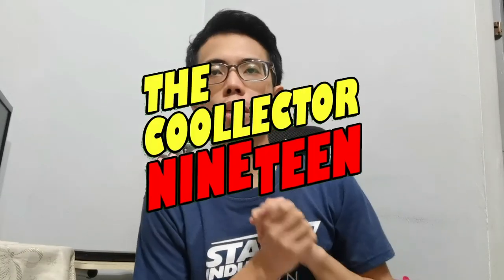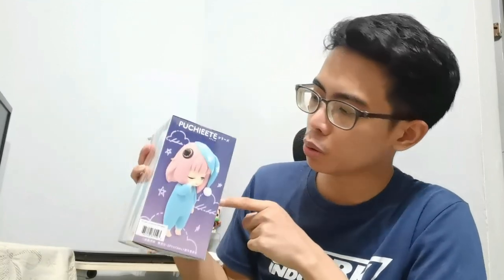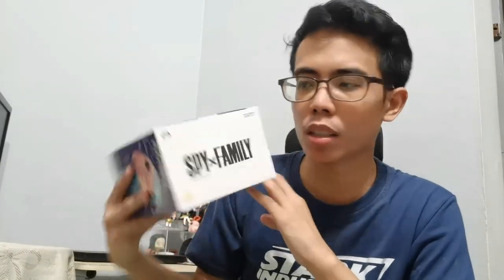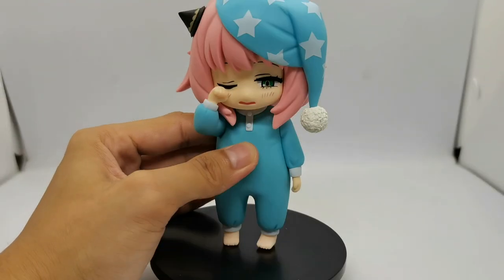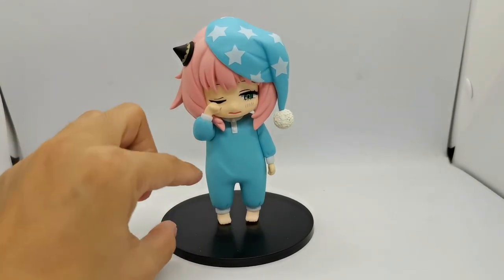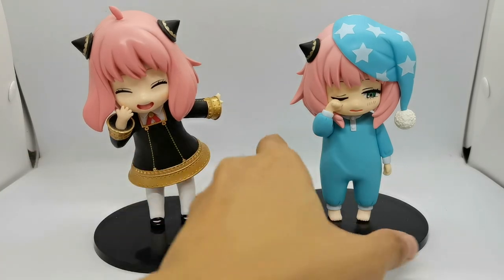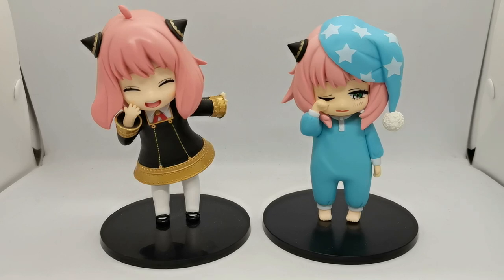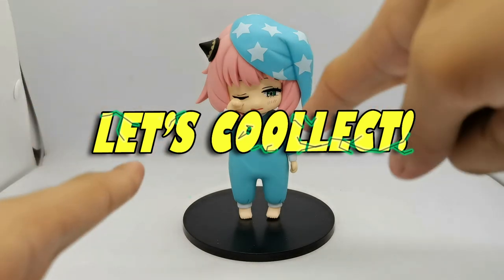Anya Forger | Spy x Family | Taito -Puchieete- Vol. 2 Figure Review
We have here my second Puchiette Anya Forger figure and it features the character in her sleeping clothes. A very cute figure and Taito did a great job as it's high quality, well-designed, and the overall details are spot on. Happy with this purchase.

I got my personal copy of the figure off Otaku Rush PH!

// LINKS //

// MEDIA //